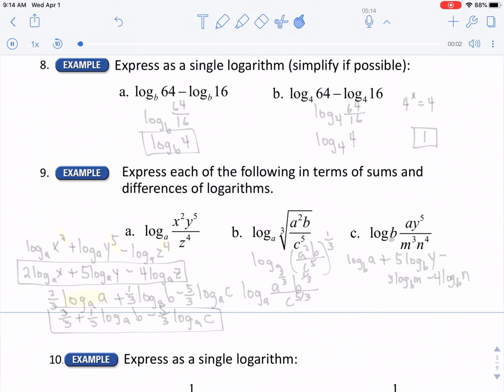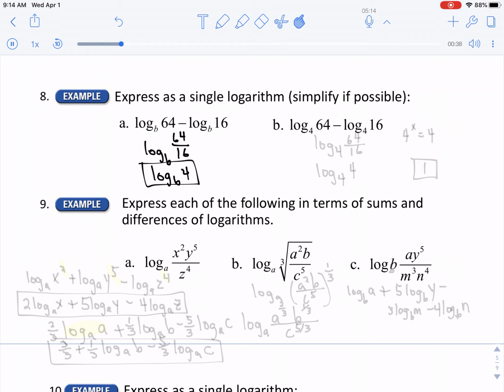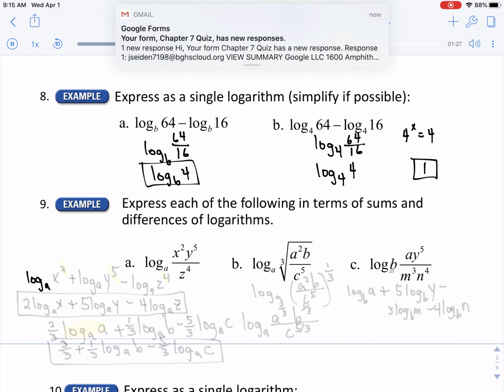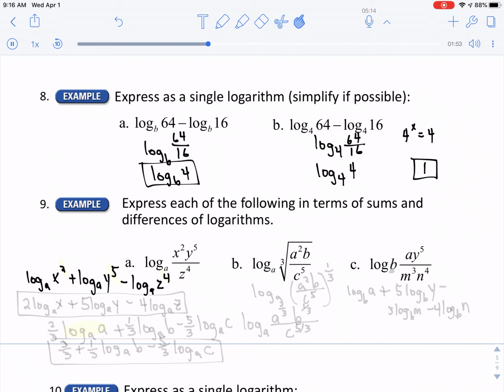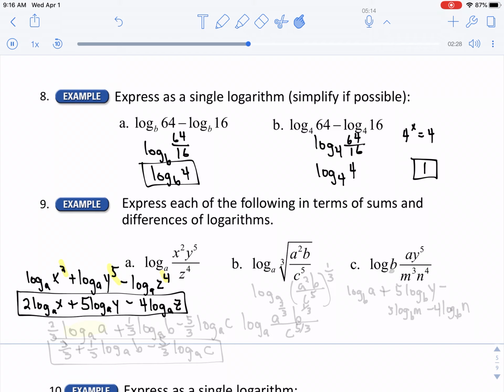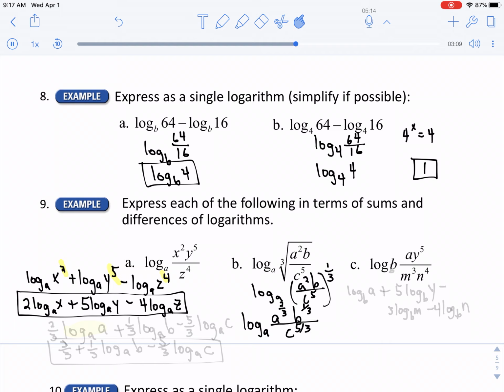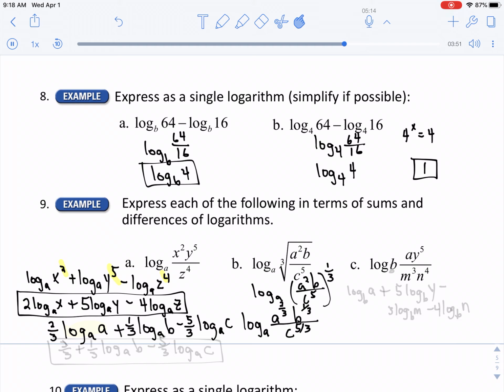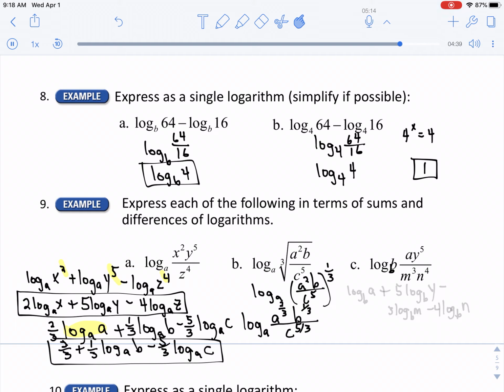UNLV MAT 124 Sec5 4 Q8 9